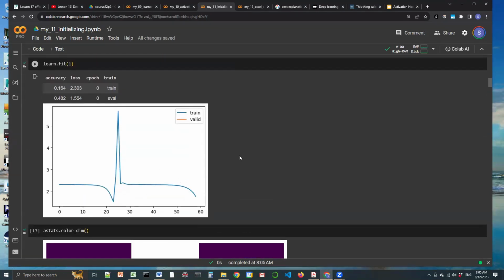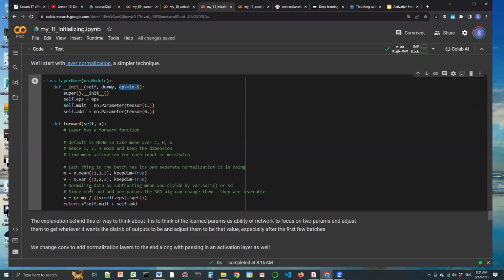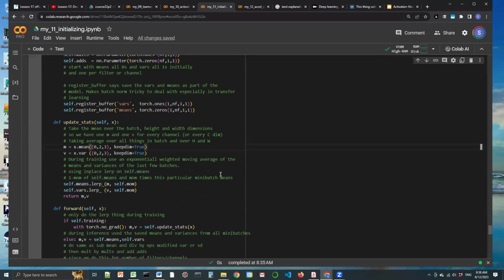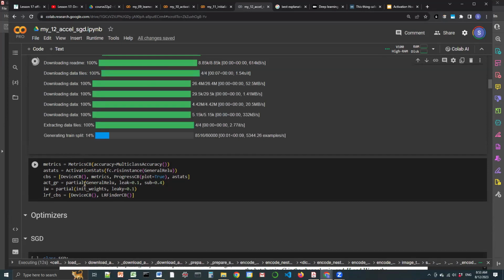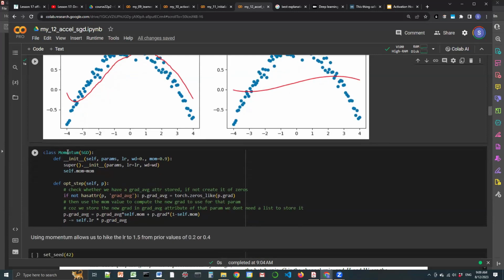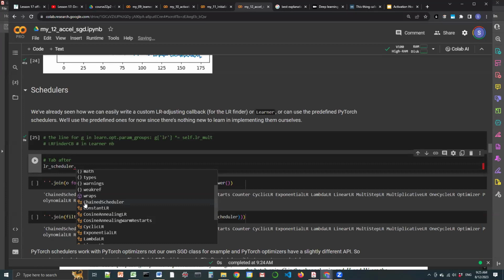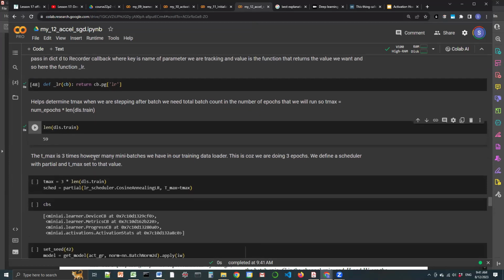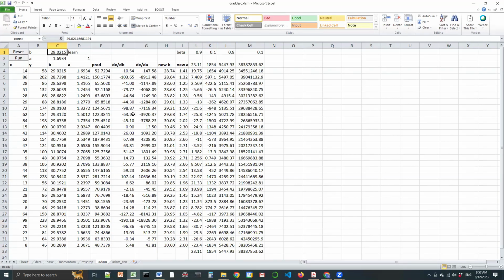Practical DL for Coders Study Group - 8/12/2023